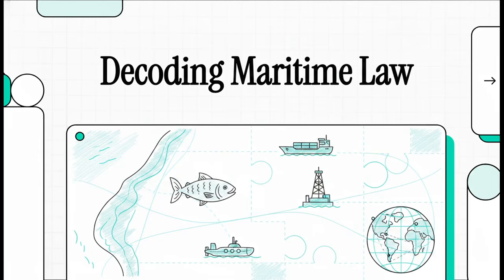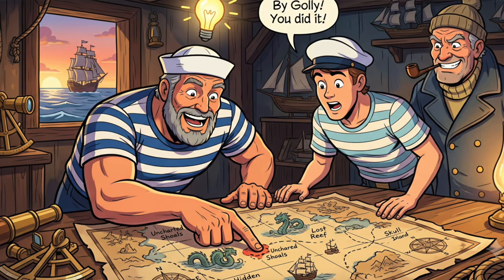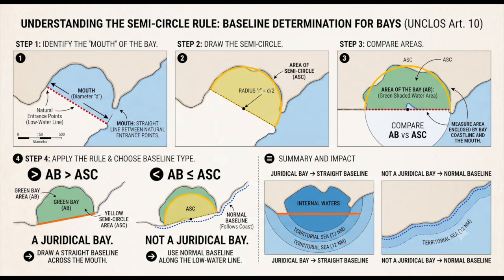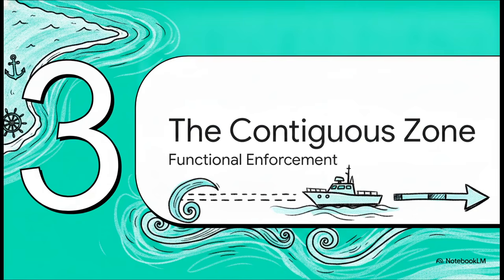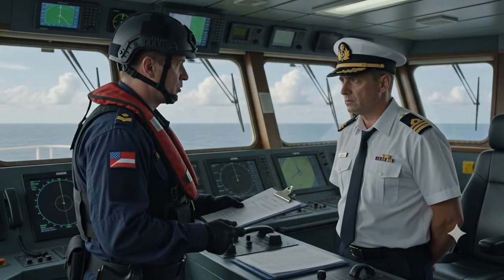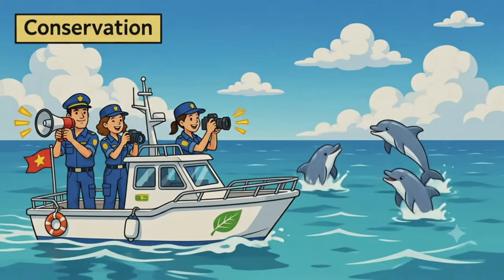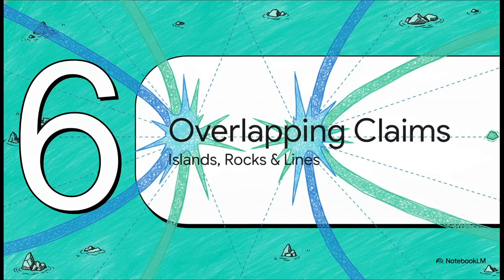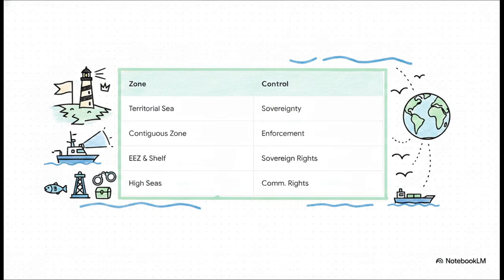Decoding maritime law (New)